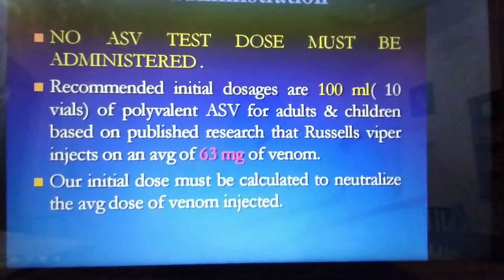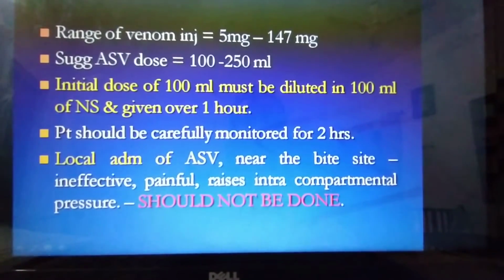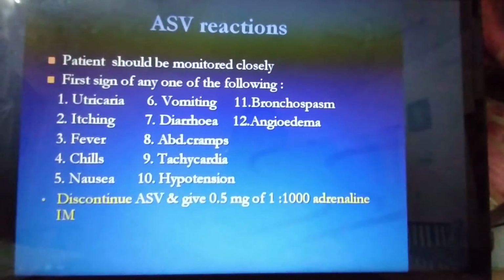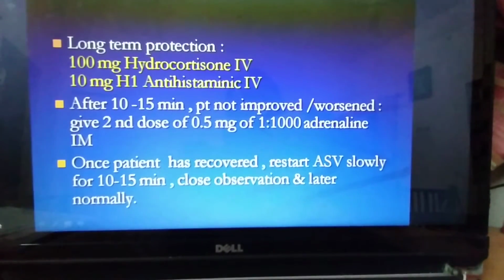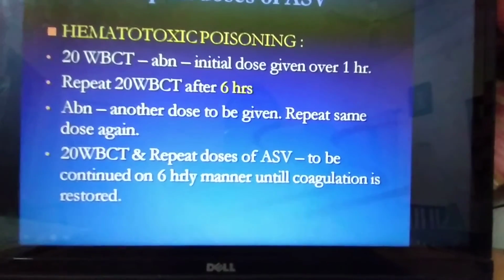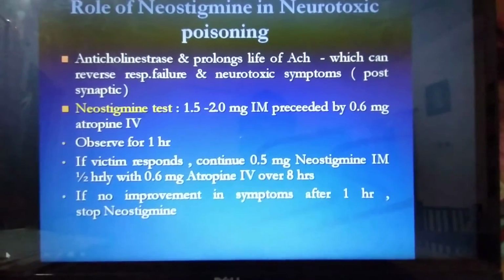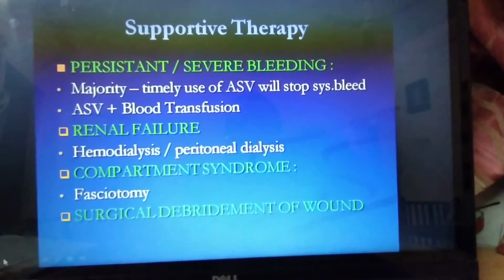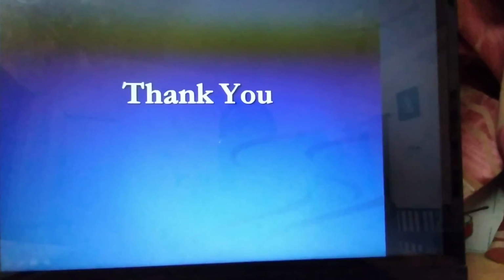snake bite III